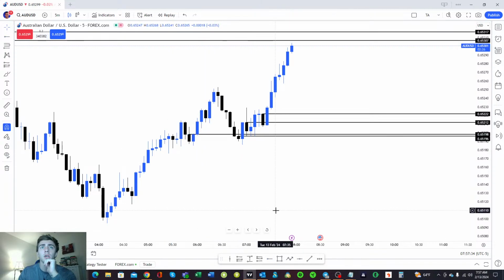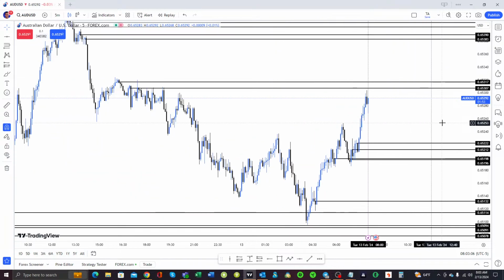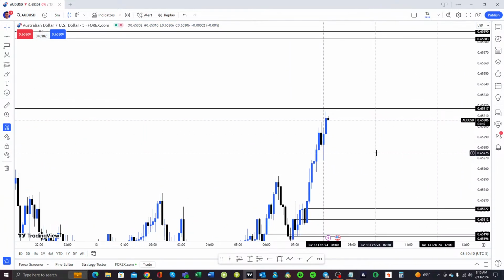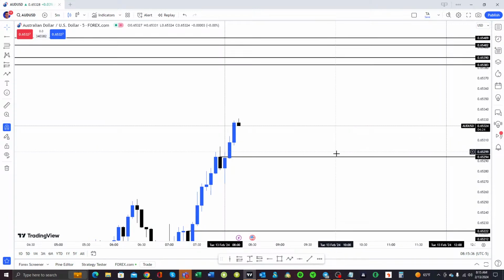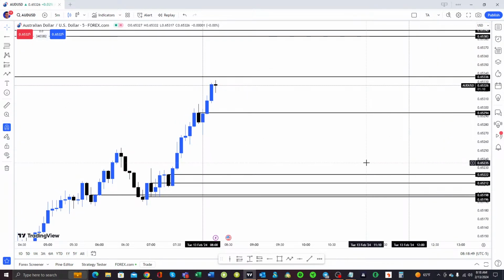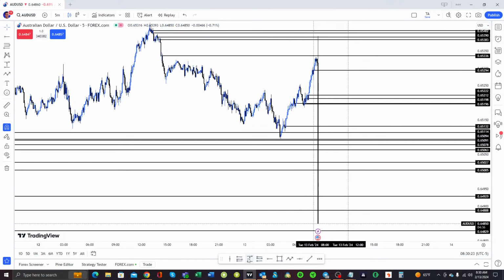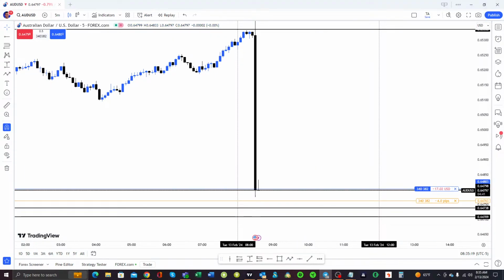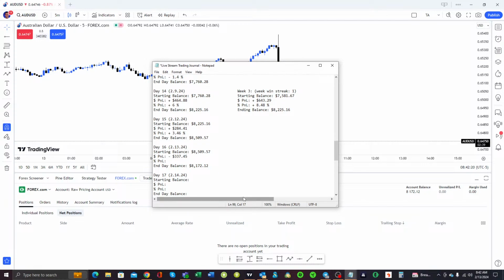2024 Forex NY Session LIVE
Join and watch me trade the New York session live! I am only trading as I normally do and looking to document it through these live streams and let anyone watch my journey if they are interested. Please trade at your own risk and you are not to follow anything I say or do. This is pure entertainment, so enjoy the show!